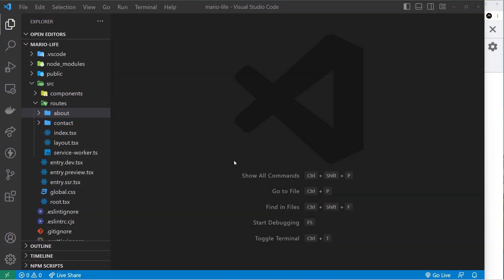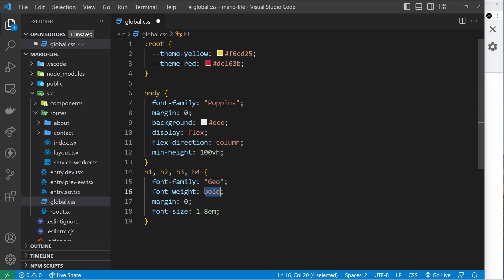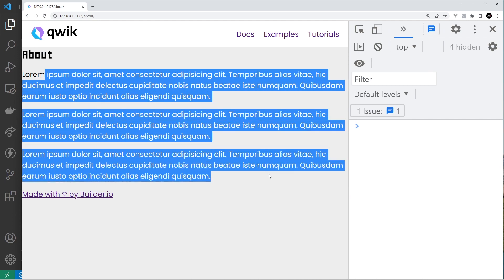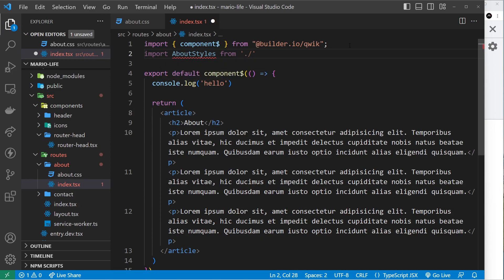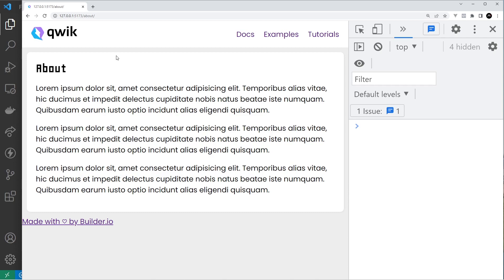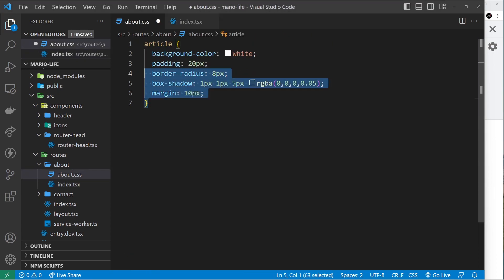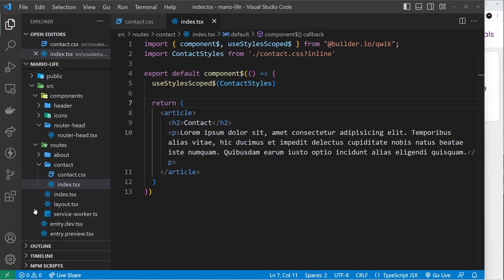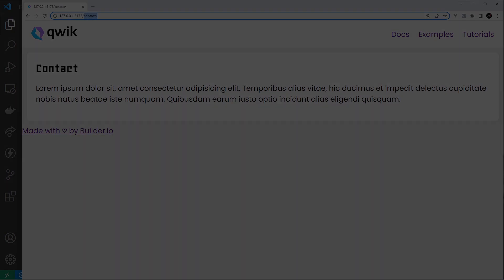Qwik Crash Course (first look) #4 - Adding Styles